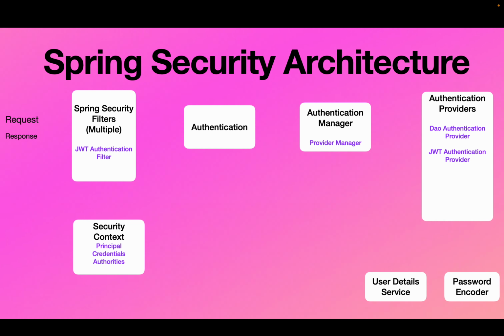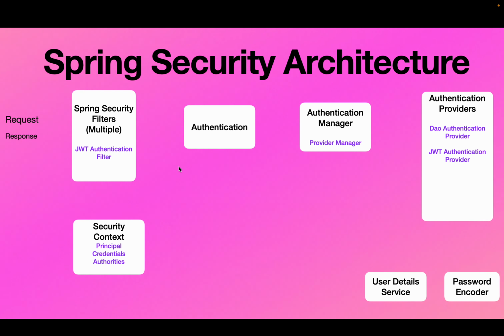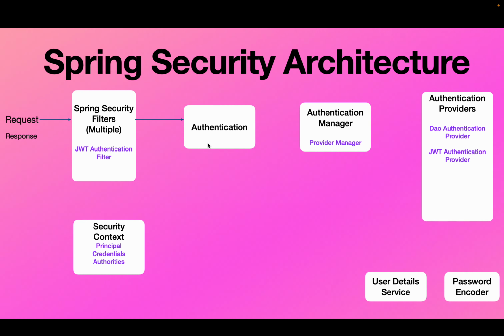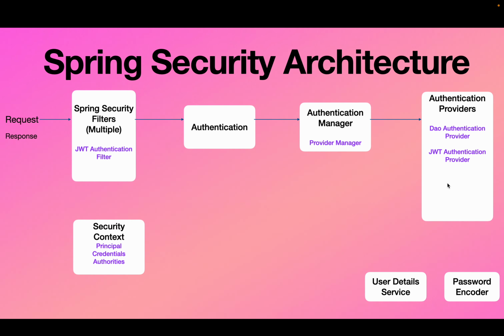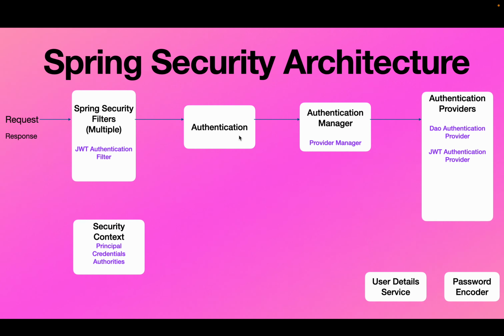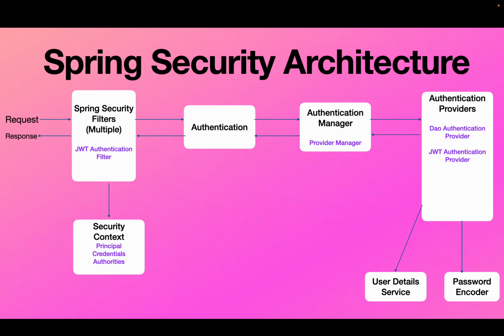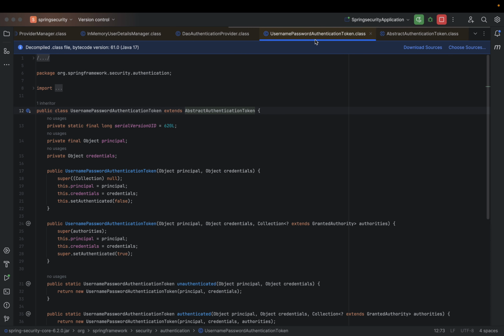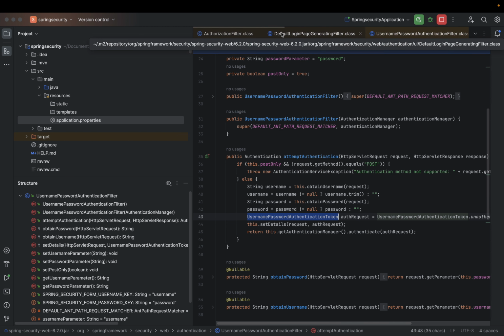Spring Security Architecture Explained !!!!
This video explains in detail about architecture of the Spring Security. This video is the first video for the Spring Security Series.